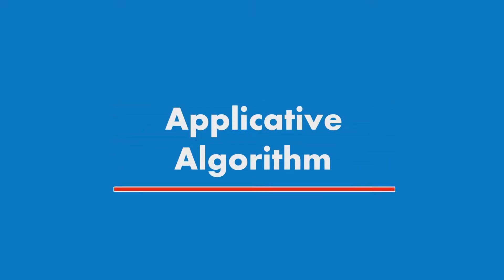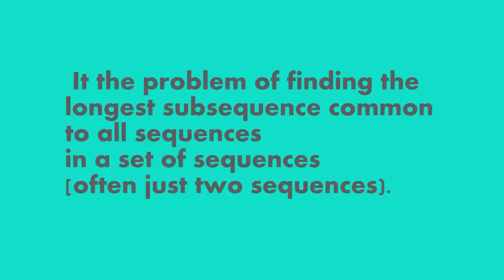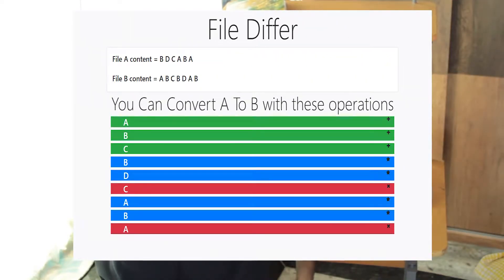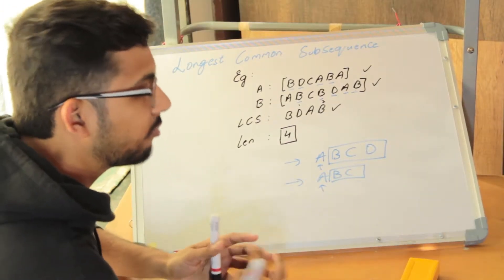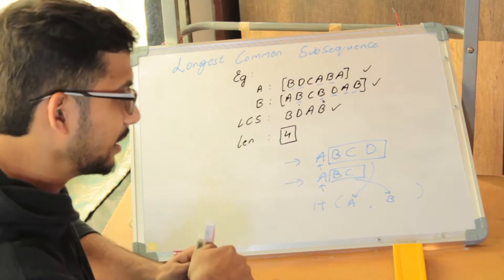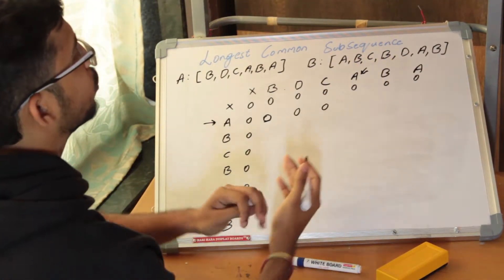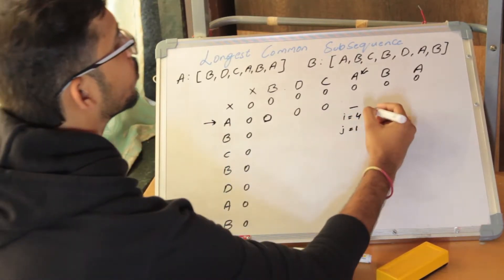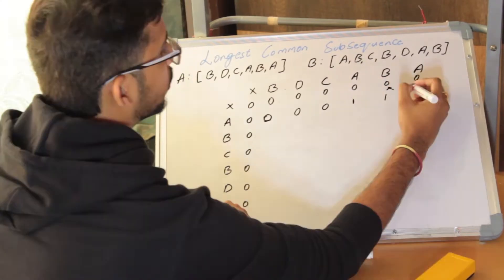How To Create File Diff Tool Using Longest Common Sub-Sequence Algorithm? | E1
This is the first video to the 2-part video series where we will try to develop a file difference tool from starch.

In this video, We will learn the tools and algorithm required to create the tool. In the next video, we will code the algorithm and also tool itself.

Application: File difference tool
Algorithm: Longest Common Sub-Sequence